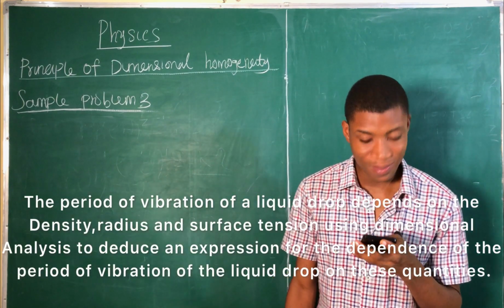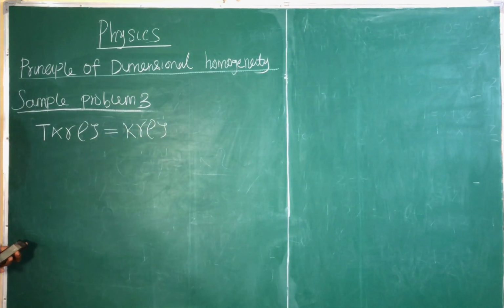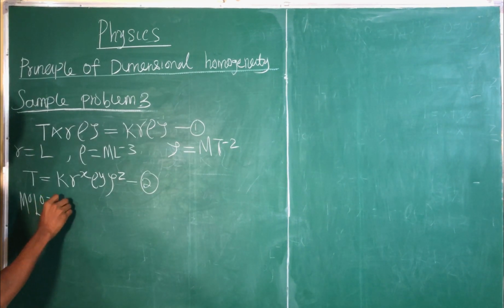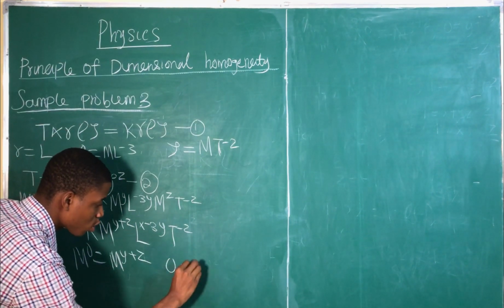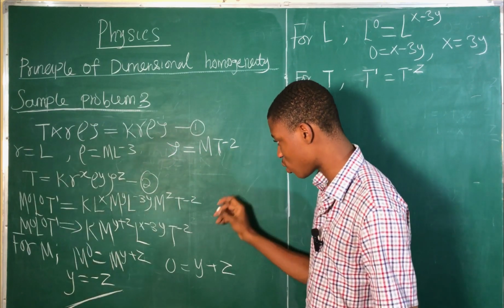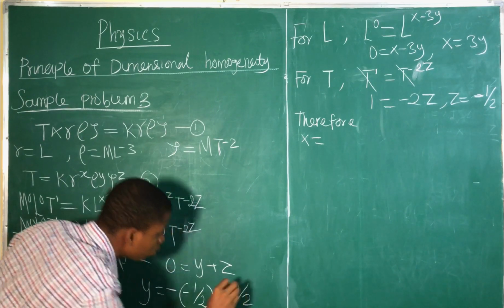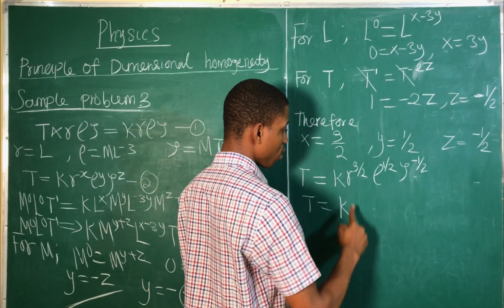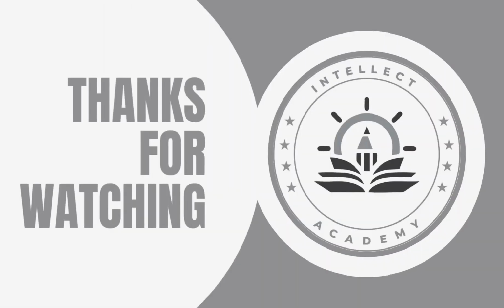Sample problem 3 on dimensional analysis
@intellect academy